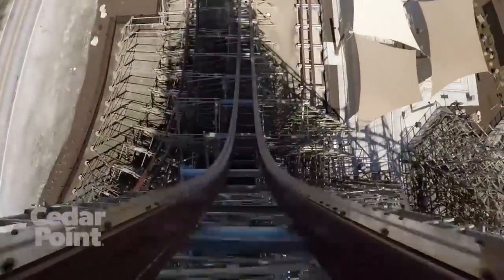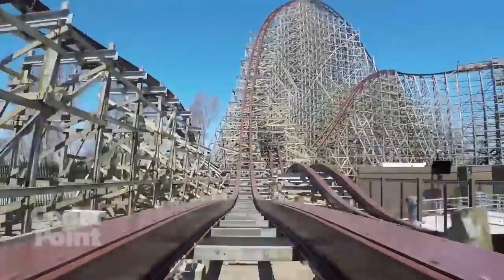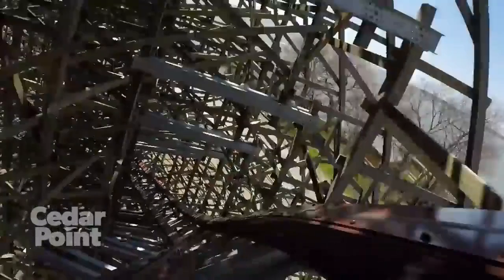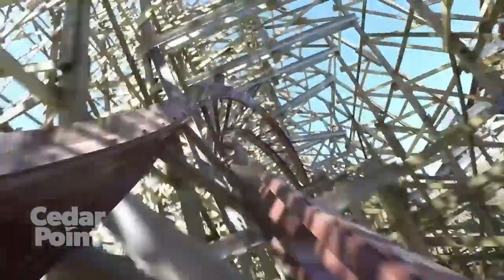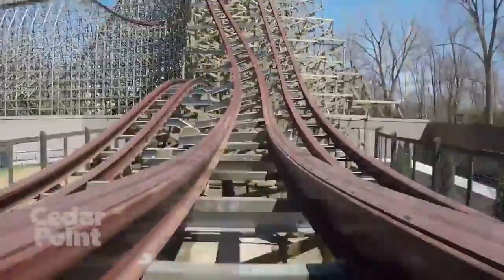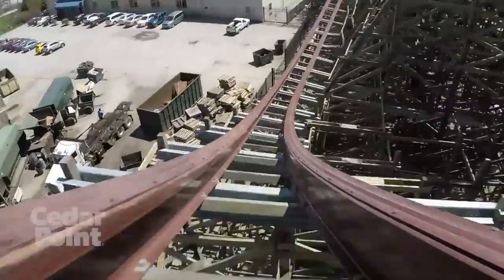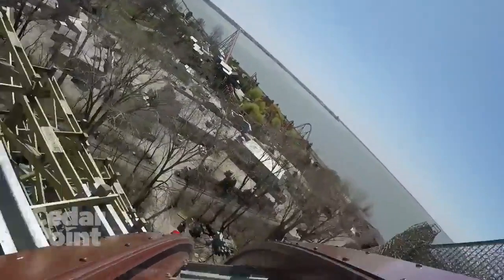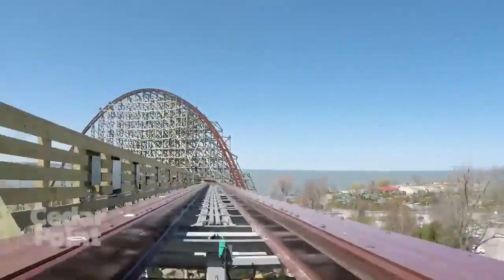The Elements of Steel Vengeance RANKED!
This is all the elements of the Steel Vengeance roller coaster at Cedar Point, ranked!

Steel Vengeance POV is from Cedar Point

Alan Shilke footage is from Marlon Scott